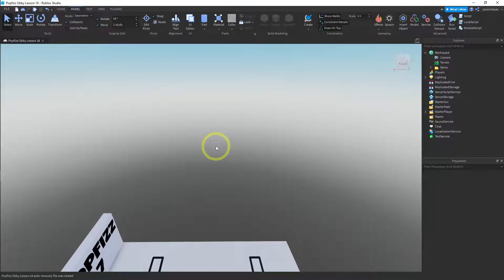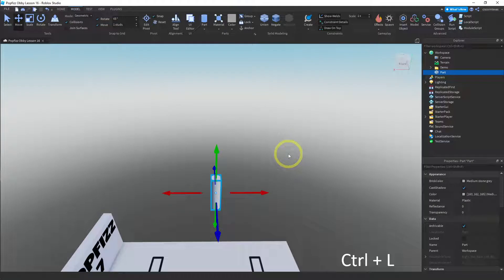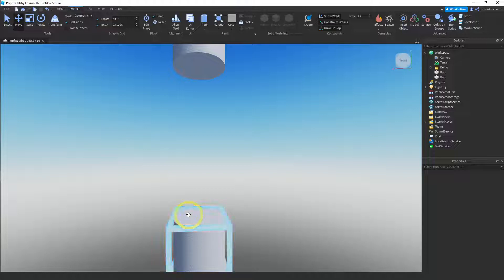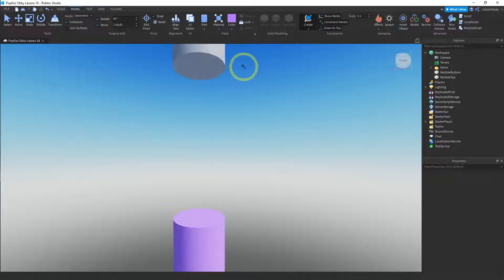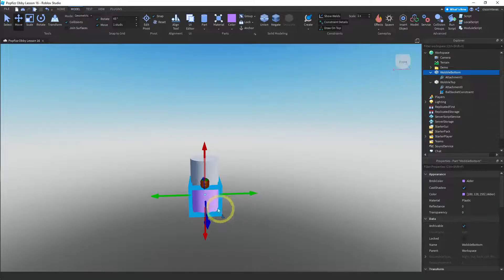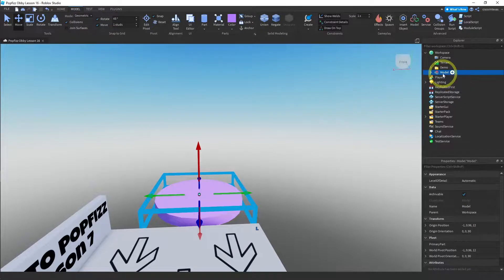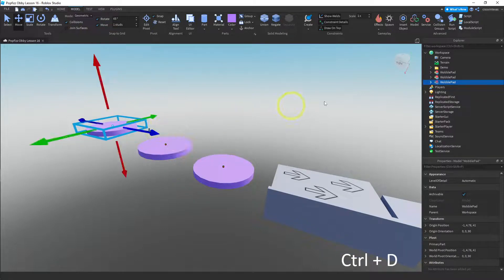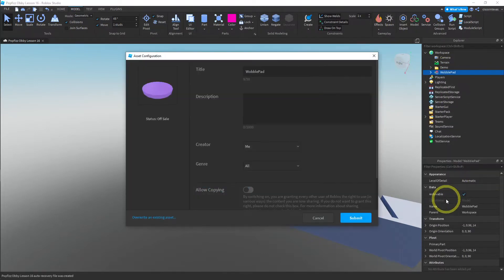Roblox Studio - Create Wobble Pads